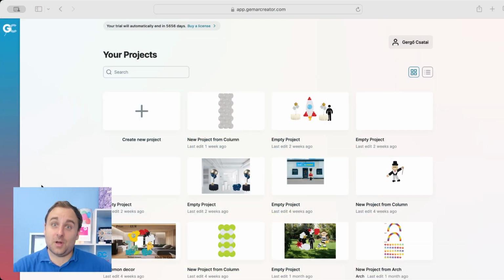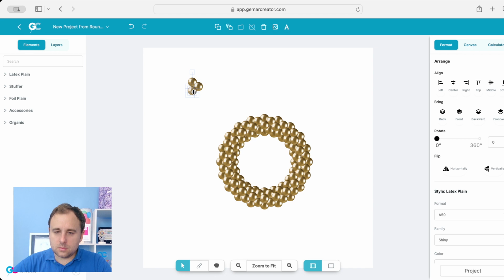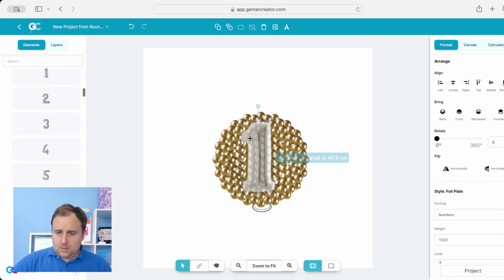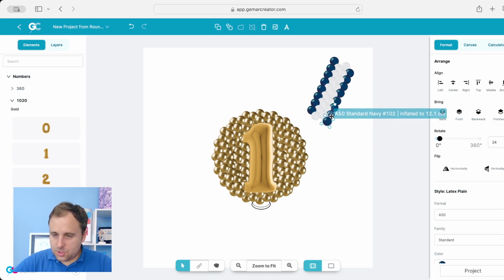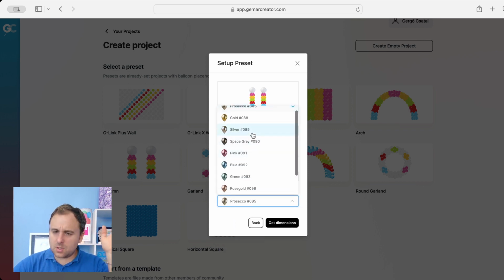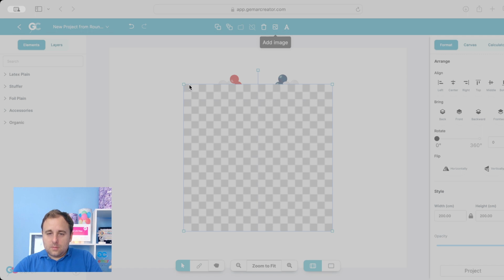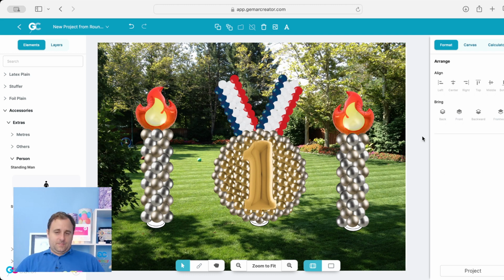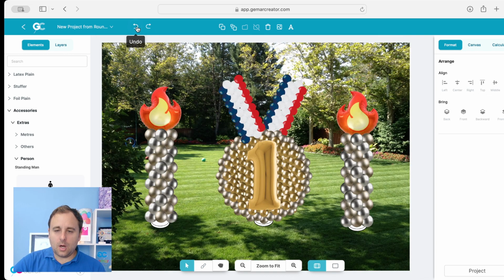Create an Olympic Gold Medal Stage with Gemar Balloons | Gemar Creator Tutorial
Get ready to elevate your celebrations with a stunning balloon creation! In this tutorial, Gemar Ambassador Gergo Csatai shows you how to craft an impressive stage of recognition featuring a gold medal with a "1" and two Olympic torches, all made from high-quality Gemar balloons.

Perfect for the upcoming Olympic Games, this composition is also ideal for award ceremonies and any event where recognition and celebration are key. Whether you're hosting a sports event, a school competition, or a corporate awards night, this creative balloon setup will make the moment unforgettable.

Using sustainable Gemar balloons, Gergo guides you step-by-step through the process, sharing expert tips and techniques to help you achieve professional results.

What You'll Learn:

𝙂𝙤𝙡𝙙 𝙈𝙚𝙙𝙖𝙡 𝘽𝙖𝙡𝙡𝙤𝙤𝙣 𝘾𝙧𝙖𝙛𝙩𝙞𝙣𝙜: Create a realistic gold medal with a "1" on it.

𝙊𝙡𝙮𝙢𝙥𝙞𝙘 𝙏𝙤𝙧𝙘𝙝 𝘽𝙖𝙡𝙡𝙤𝙤𝙣𝙨: Learn how to make striking Olympic torches.

𝘼𝙬𝙖𝙧𝙙 𝘾𝙚𝙧𝙚𝙢𝙤𝙣𝙮 𝘿𝙚𝙘𝙤𝙧: Assemble a complete stage of recognition with balloons.

𝙀𝙭𝙥𝙚𝙧𝙩 𝘽𝙖𝙡𝙡𝙤𝙤𝙣 𝙏𝙚𝙘𝙝𝙣𝙞𝙦𝙪𝙚𝙨: Follow Gergo's tips for professional balloon art.

𝙏𝙧𝙮 𝙩𝙝𝙚 𝙂𝙚𝙢𝙖𝙧 𝘾𝙧𝙚𝙖𝙩𝙤𝙧 𝙛𝙤𝙧 𝙁𝙍𝙀𝙀 𝙛𝙤𝙧 𝟭𝟱 𝙙𝙖𝙮𝙨—no credit card required!

Join the fun and get creative!

Share your thoughts, ask questions, and let us know how you plan to use Gemar Creator.